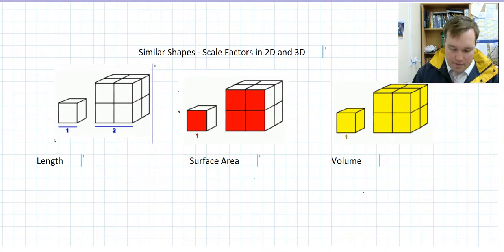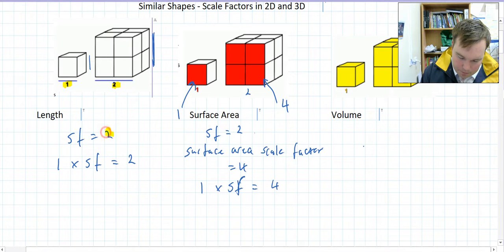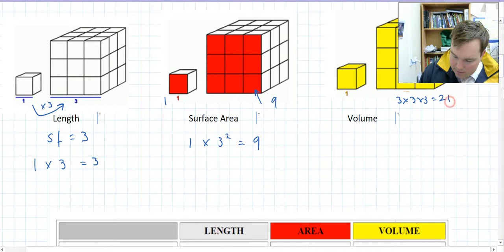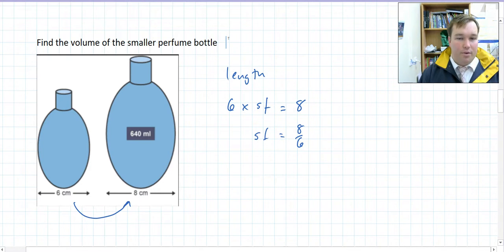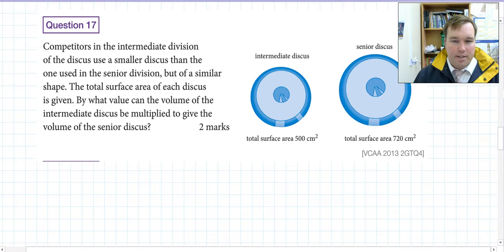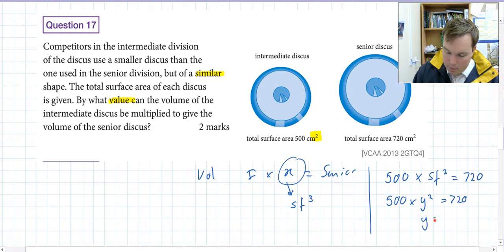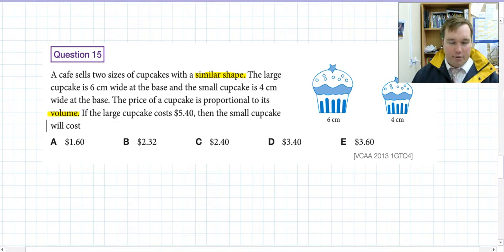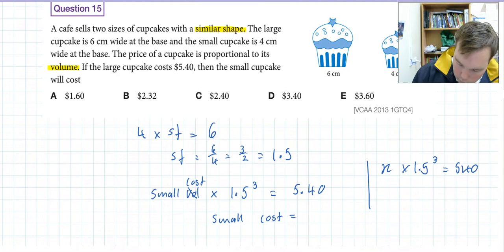Wk8 V3 Scaling